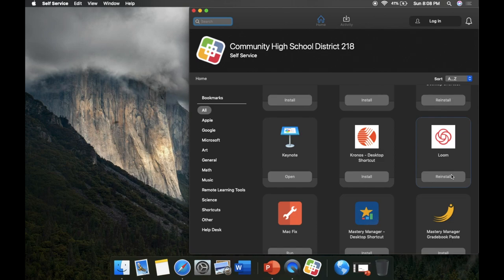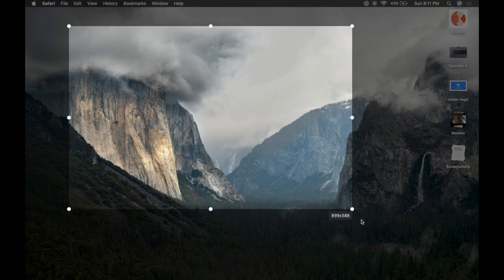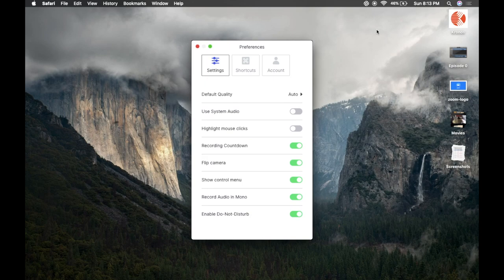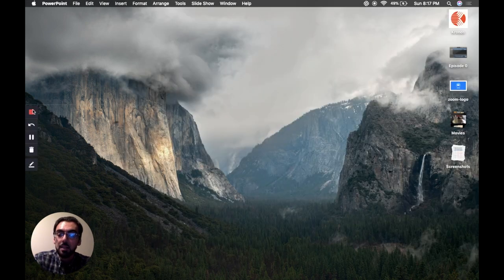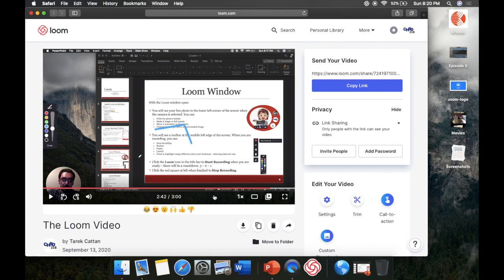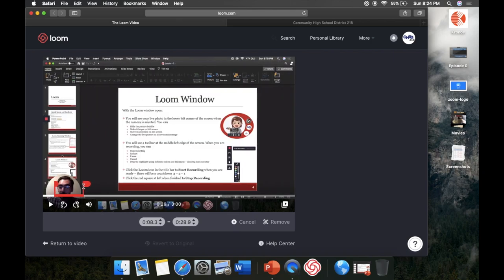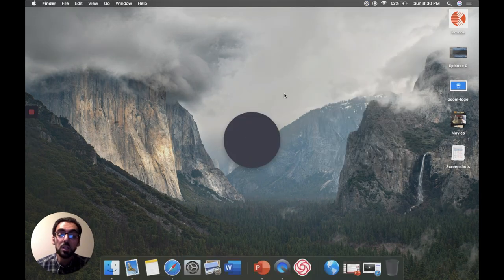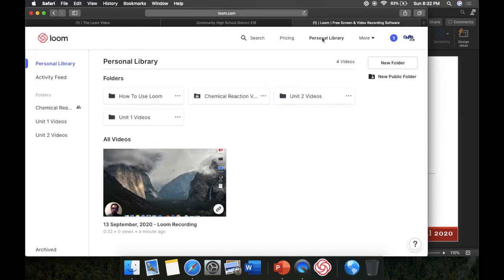Loom Tutorial -- Creating Videos Using Loom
This video will help teachers create videos using Loom.